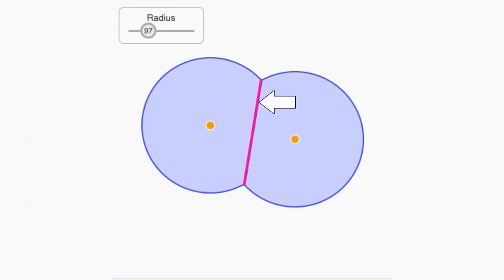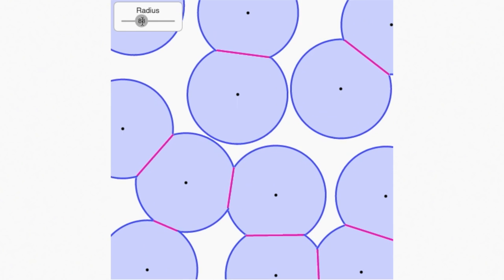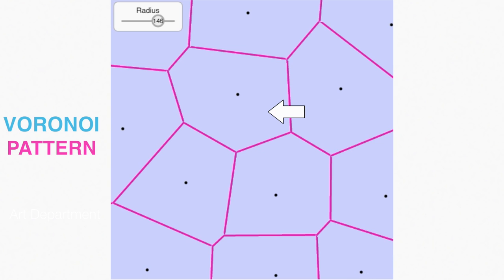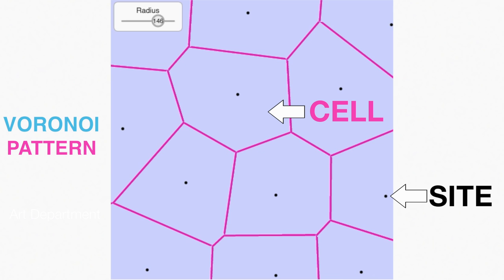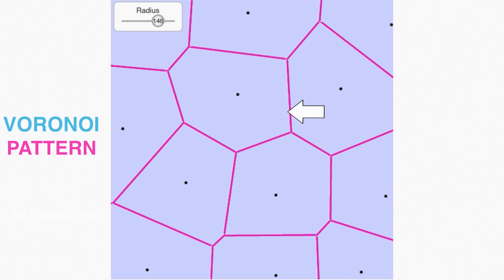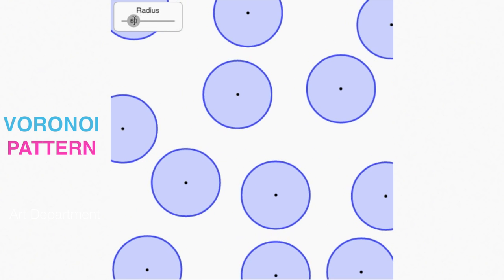Voronoi Partition | Patterns | Computer animation | Khan Academy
Overview of Voronoi partitions. You can explore the interactive program used in this video here.

Computer Animation on Khan Academy: A collaboration between Pixar Animation Studios and Khan Academy.